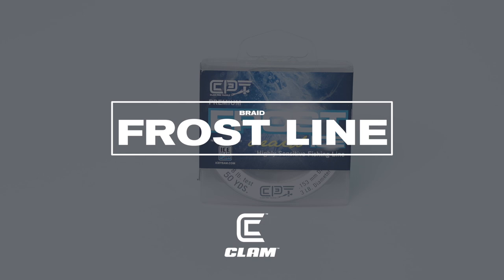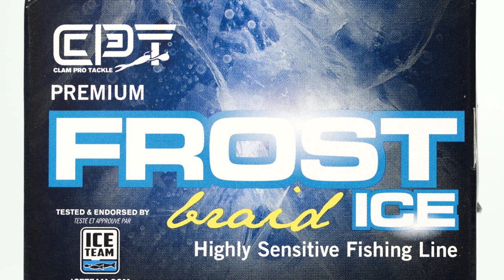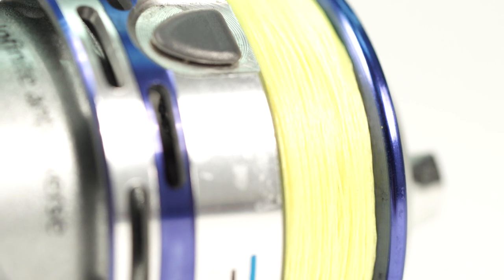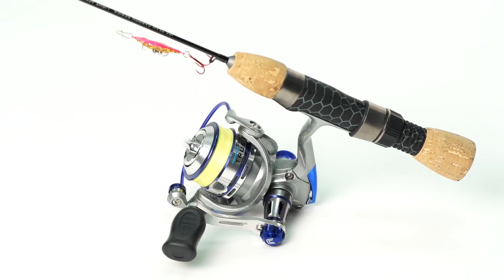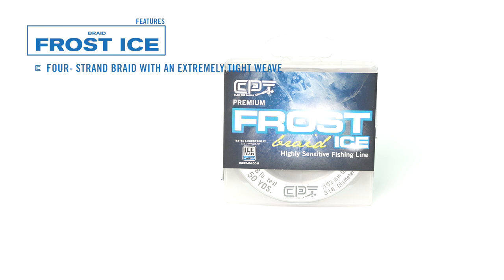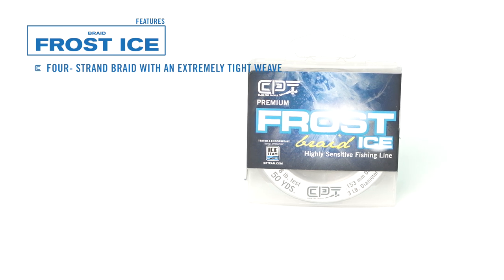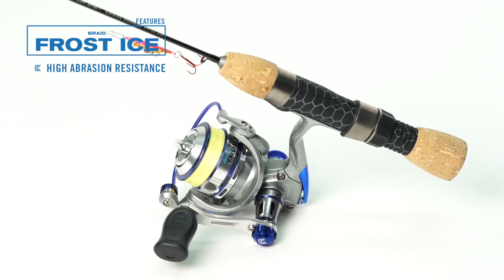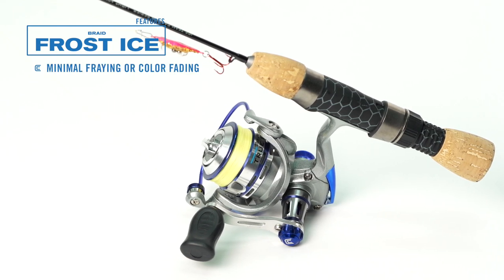Frost Premium Braided Ice Fishing Line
Frost Premium Ice Line is made for extreme conditions and the rigors of ice fishing. See how Frost Briad will help you fish smarter and increase hook up rates.